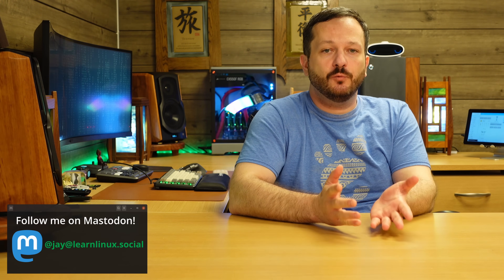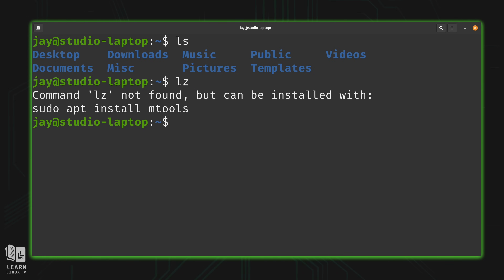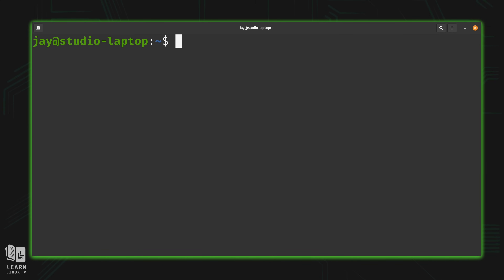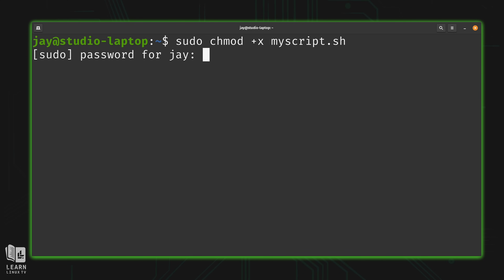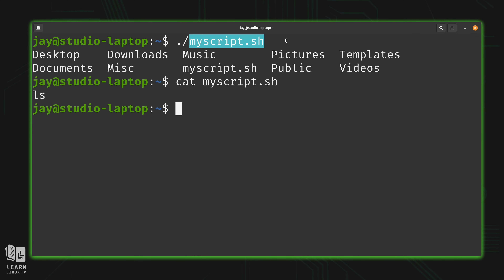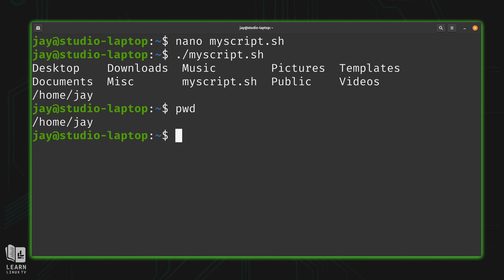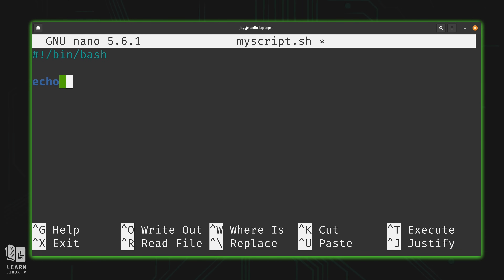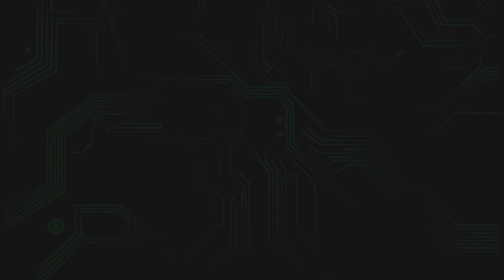How To Write Bash Scripts In Linux - Complete Guide (Part 2 - Hello World)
Every great programming journey starts with a “Hello World” — and Bash scripting is no exception. In this episode of LearnLinuxTV’s Bash Scripting course, we honor tradition by writing our very first Bash script: a simple but essential “Hello World” example. If you’re new to Linux scripting, this is the perfect starting point to understand how Bash works, how to create and run scripts, and why this foundational step matters in every coder’s journey. Let’s get started with your first Bash script!

*🕐 Time Codes*
00:00 - Intro
01:03 - What is a Shell in Linux?
05:03 - How to turn Linux command(s) into a Bash Script
06:40 - Marking a script file as executable with chmod
08:32 - How do you run/execute a Bash Script?
12:37 - How to (properly) write a Bash Script